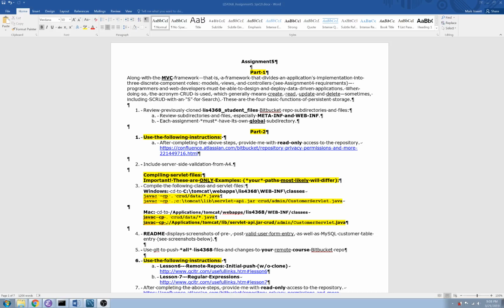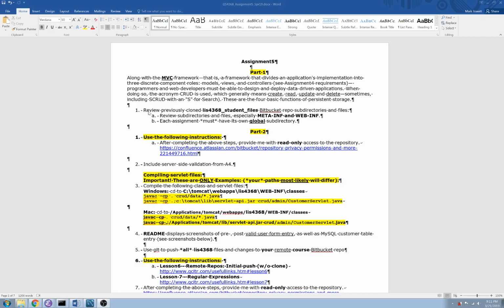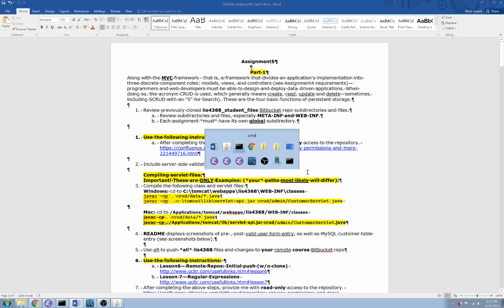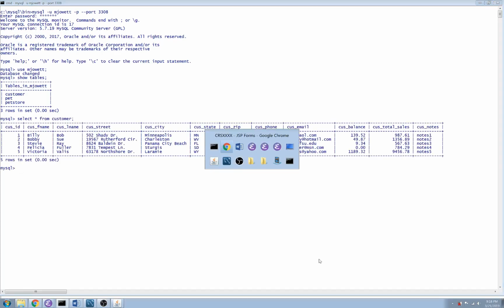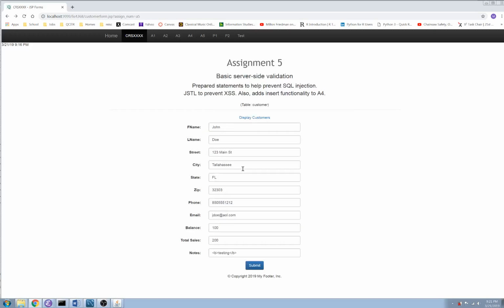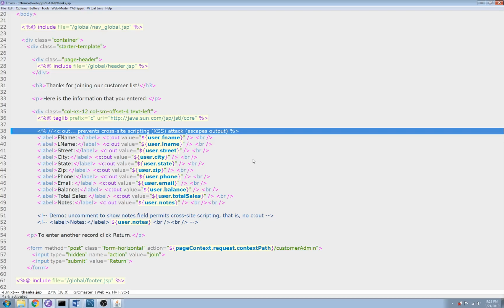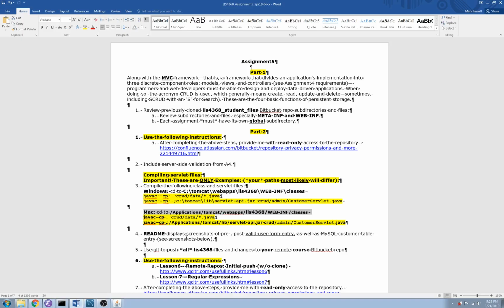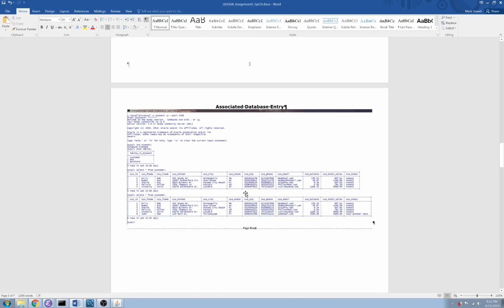LIS4368 A5a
Using JSP/Servlets and connection pools to connect to a MySQL database. Also, using Java Server Pages Tag Library (JSTL) to prevent Cross Site Scripting (XSS), and prepared statements to help prevent SQL injection.